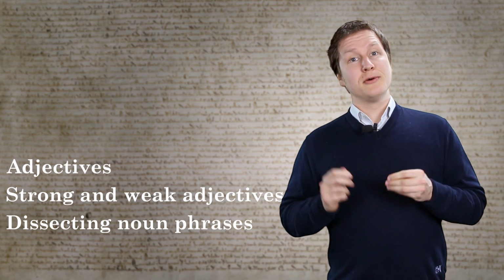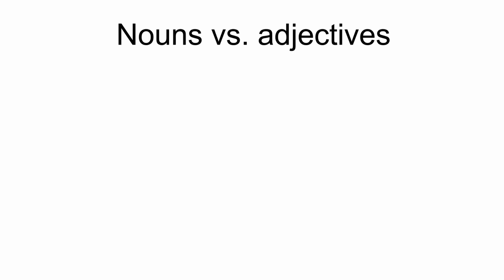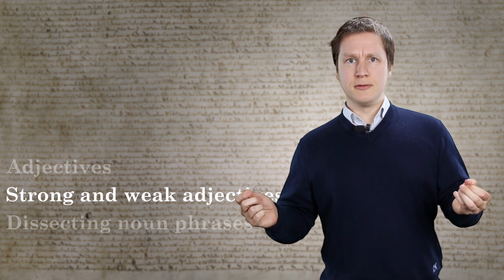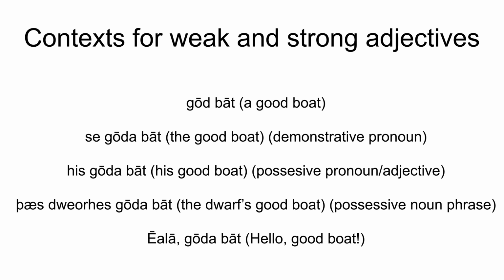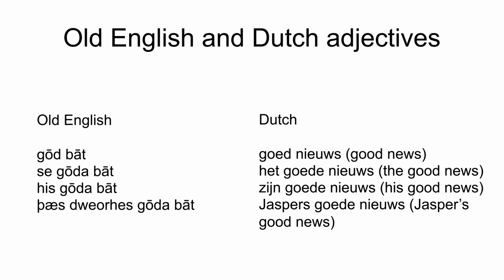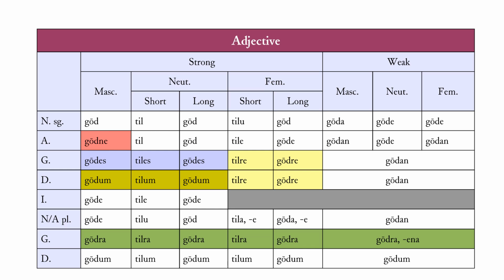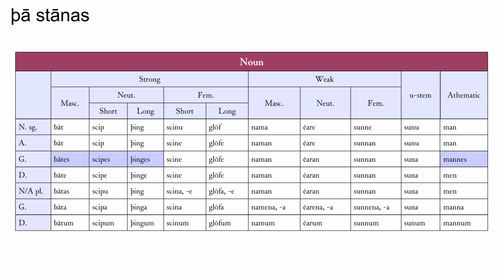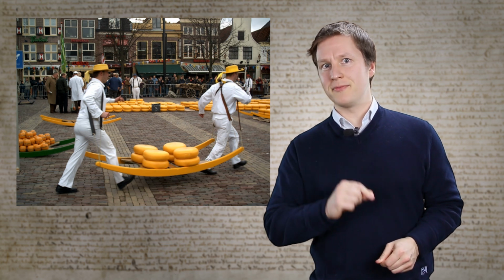Old English Grammar Byte 3: Weak and Strong Adjectives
Learn about Old English weak and strong adjectives in this video.

Writing and on camera: Thijs Porck, Leiden University, The Netherlands
Camera and animations: Thomas J. Vorisek
© Thijs Porck and Dutch Anglo-Saxonist Blog 2017

I use Peter Baker's Old English Magic Sheet; the latest and best version is available In the video, I use the first edition of the Magic Sheet, available